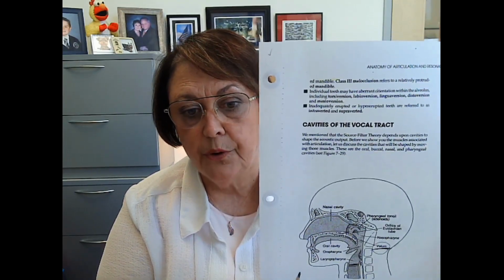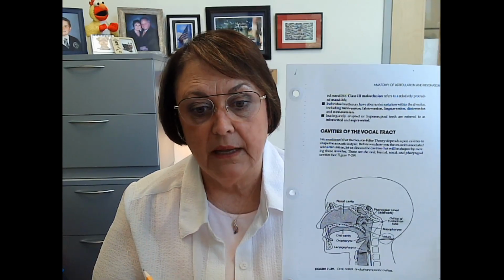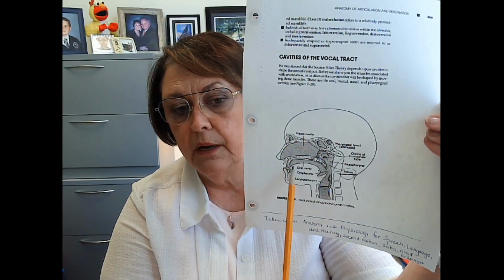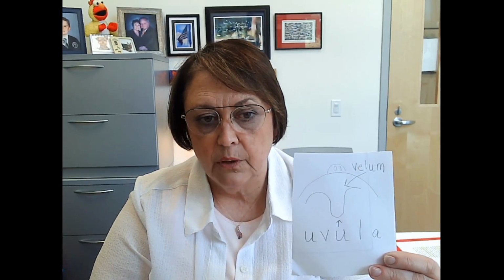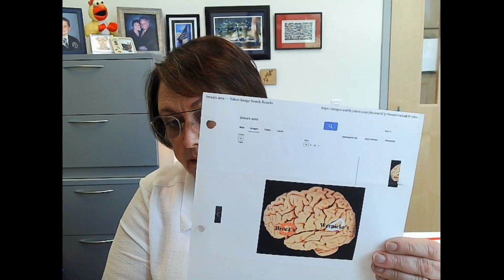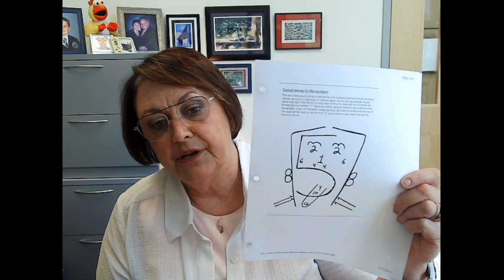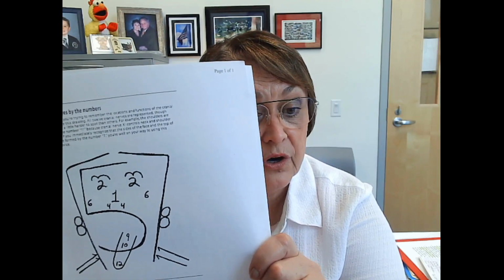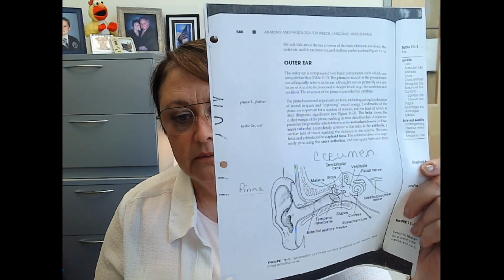chapter 10 b